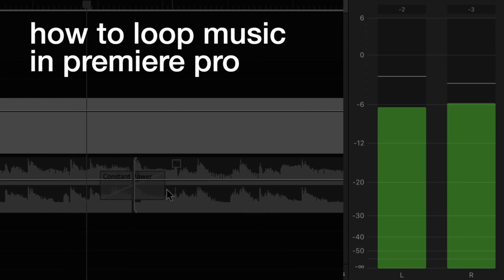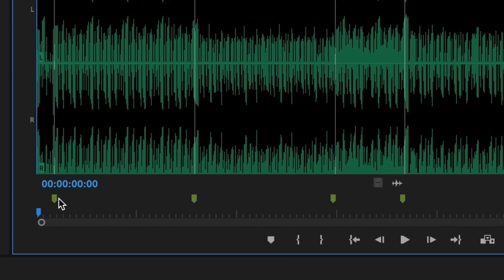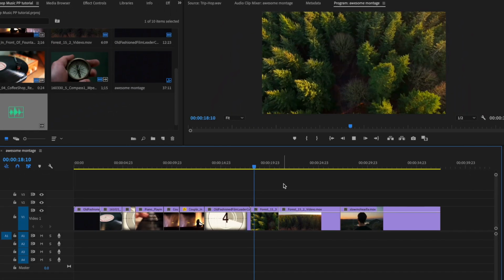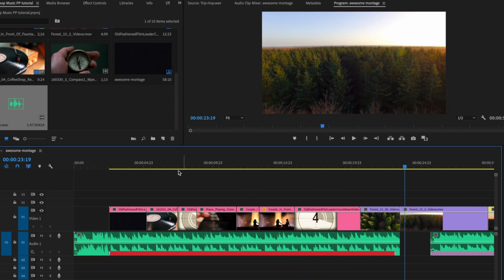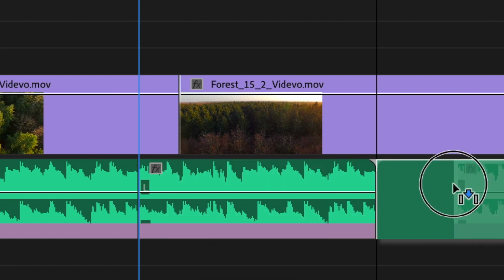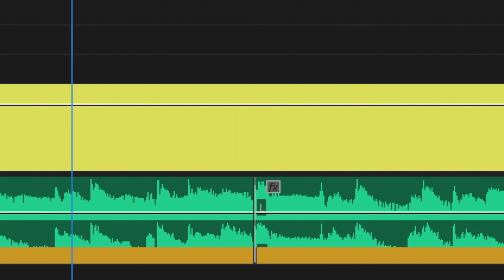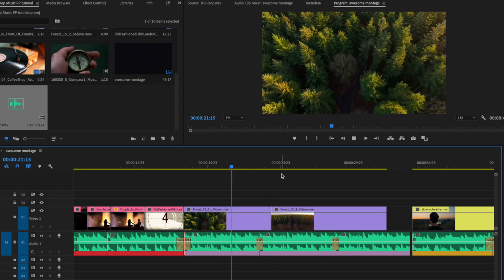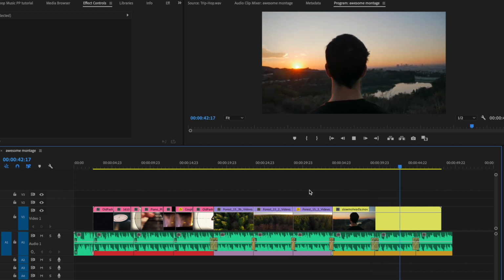Looping Music in Adobe Premiere Pro || How to Edit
PROFESSIONAL TUTORIALS FOR ANYONE TO FOLLOW.
This easy-to-follow tutorial is all you need to learn how to loop, cut, shorten or extend any music track in Adobe Premiere Pro. This video answers these questions...
• how to loop music in Premiere Pro
• audio looping tips
• how to loop audio
• music editing tutorial
• Adobe Premiere Pro audio

Hi, I'm George! I'm a professional video editor. Over the years, many of my skills have come from YouTube, so I want to give back. Do you know another way to loop music in Premiere Pro? TELL ME BELOW!

MARCLE CINEMATIC UNIVERSE TIMELINE EXPLAINED!